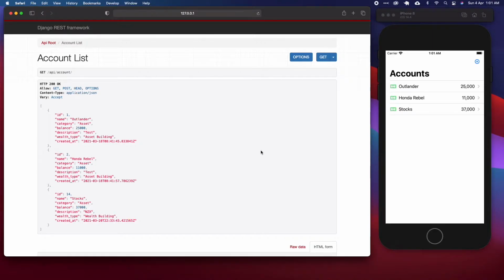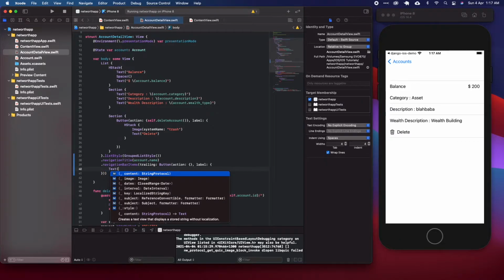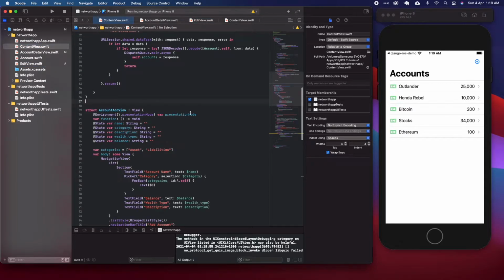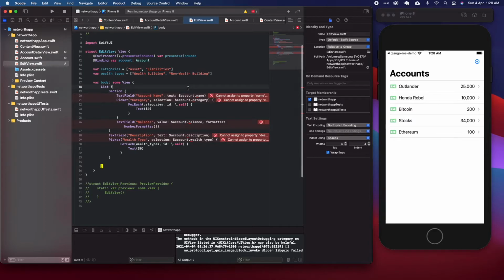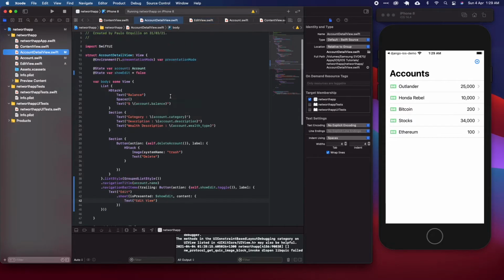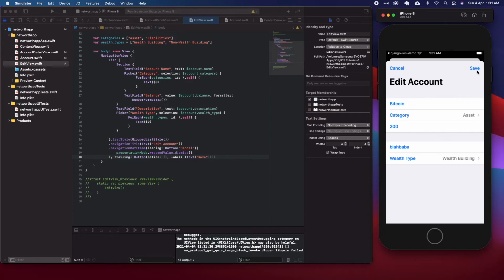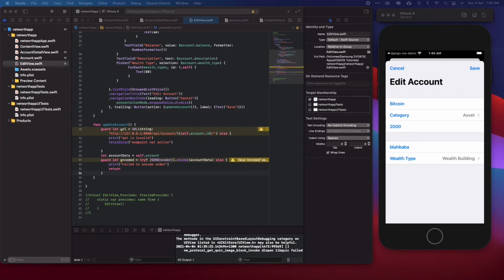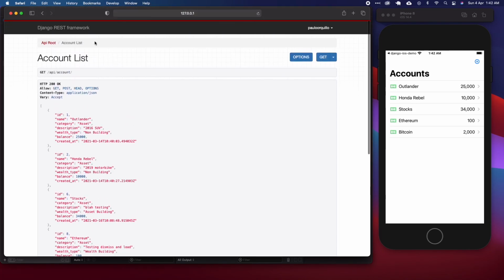How to Develop an IOS App with a django Backend - Update Request in Swift (Part 7)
On this video, we will go with similar concept on creating a form which will allow us to edit the data and make PUT request to the backend.